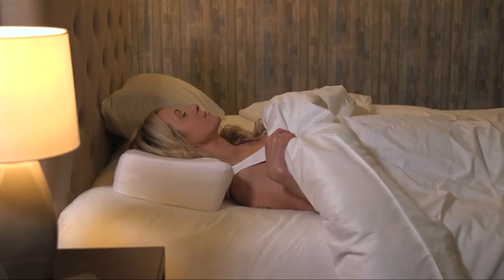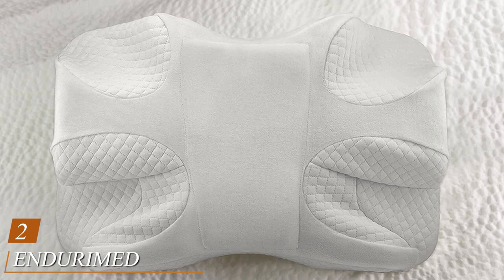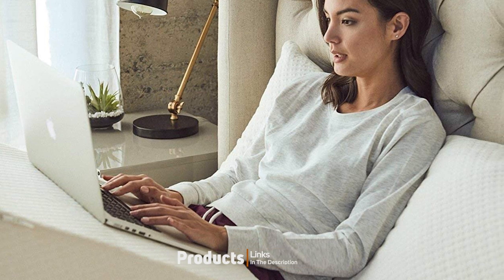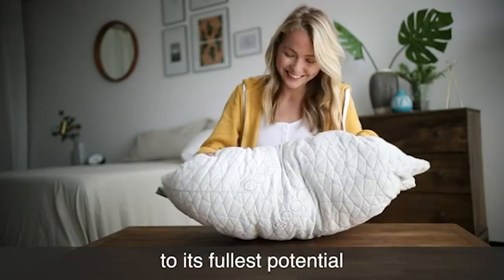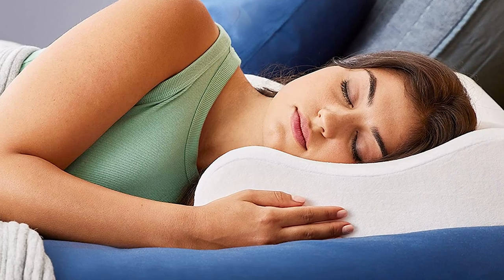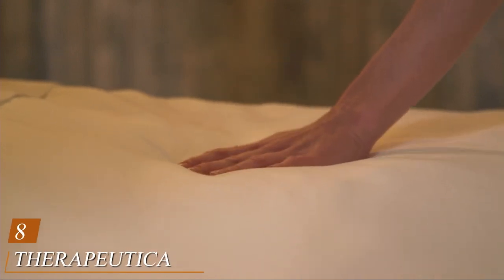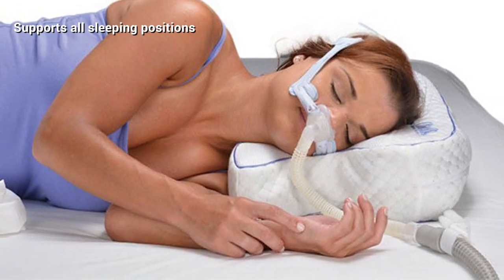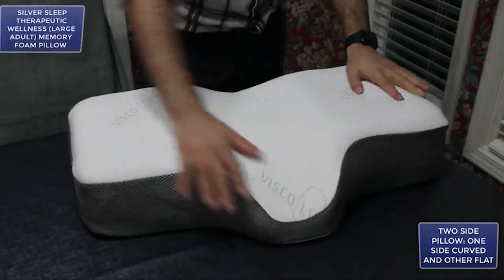Top 10 Best Pillows for Sleep Apneas in 2024 | The Ultimate Countdown, Reviews & Best Picks!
Links to the Best Pillows for Sleep Apneas we listed in today's Pillows for Sleep Apnea review video:

1 . Cushy Form Wedge Pillows for Sleeping
2 . EnduriMed CPAP Pillow
3 . Brentwood Home Zuma Therapeutic Wedge Pillow
4 . Coop Home Goods Adjustable Cooling Pillow
5 . Snuggle-Pedic Ultra-Luxury Shredded Memory Foam Pillow
6 . Sleep Innovations Memory Foam Pillow
7 . FitPlus Premium Wedge Pillow
8 . Therapeutica Sleeping Pillow
9 . Contour Products CPAPMax 2.0 Bed Pillow
10 . Silver Sleep Therapeutic Wellness Memory Foam Pillow

What are the Best Pillows for Sleep Apneas in 2024?

In today's video we reviewed the Top 10 Best Pillows for Sleep Apneas on the market in 2024. We made this list based on our personal opinion and we ranked them in no particular order, after doing our research based on their prices, quality, durability, brand reputation and many more.

After watching this video you will know which are the best budget, top selling and top rated Pillows for Sleep Apnea on the market today.

If you choose from this list you can be sure that you buy one of the best Pillows for Sleep Apneas available today.